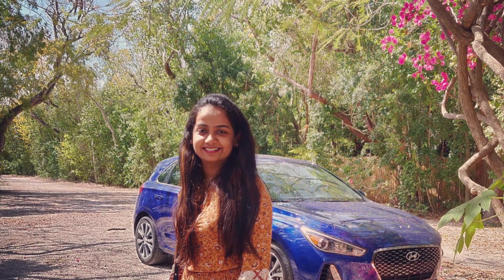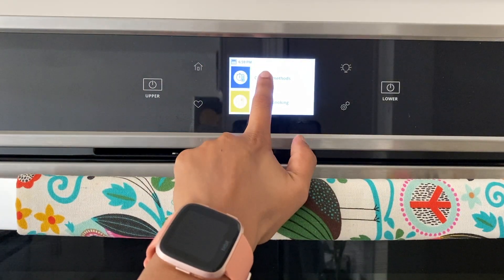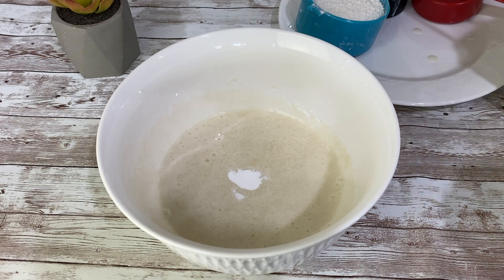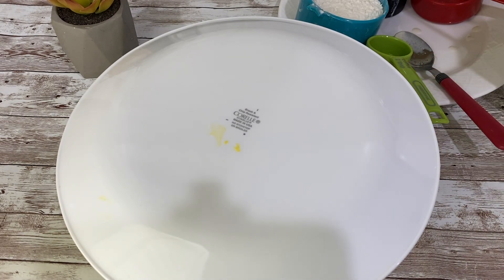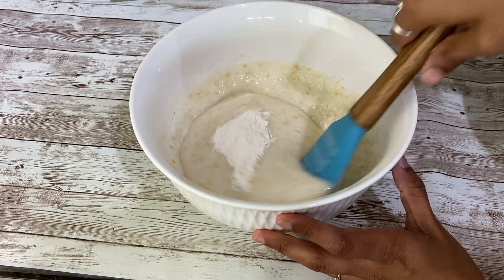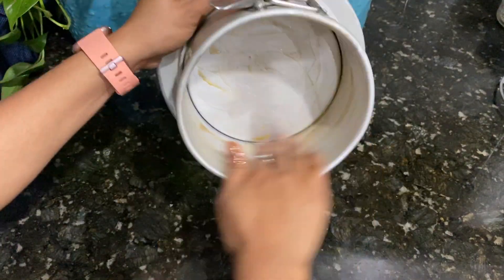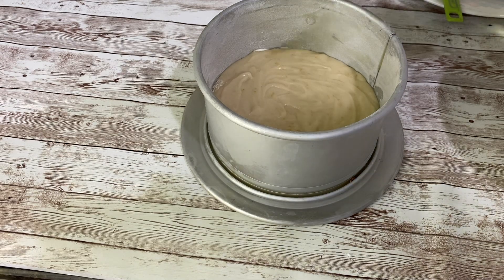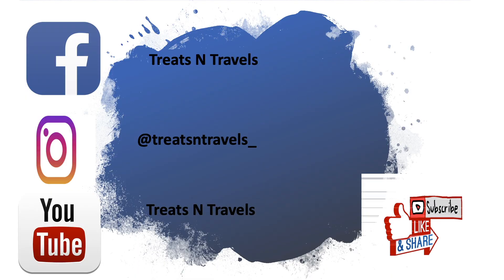Eggless Vanilla Sponge Cake| Basic cake| Easy cake recipe| Making Vanilla Sponge Bread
Hey guys, it's me Jai Pawar Randhir.
In today's recipe, we will see how to make a vanilla sponge cake. This is a foolproof recipe.
You can also call this as vanilla Bread.

Ingredients:
 All-Purpose Flour (Maida):  ¾ cup
 Curd (Plain Yogurt):  ½ cup , 120 gm
  Granulated Sugar:  ½ cup
  Baking Soda: ¾ tsp
 Baking Powder: ¾ tsp
Flaxseed powder: ¾ tsp
Cooking Oil: ¼ cup
Vanilla Extract:

साहित्य:
  मैदा: ¾ कप
  दही: ½ कप, 120 ग्रॅम
  साखर: ½ कप
  बेकिंग सोडा: ¾ टीस्पून
  बेकिंग पावडर: ¾ टीस्पून
   फ्लेक्ससीड पावडर:  1 &  1/2 tsp टीस्पून
   तेल: ¼ कप
व्हॅनिला एक्सट्रॅक्ट:

You can find recipe on following link.